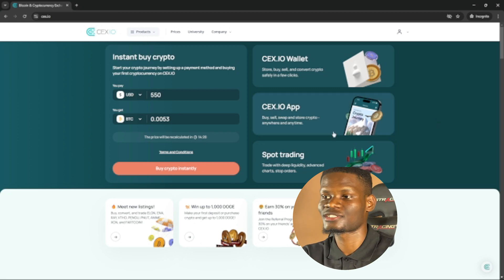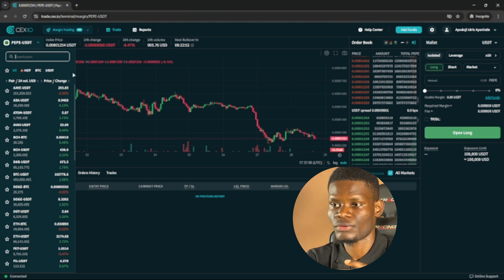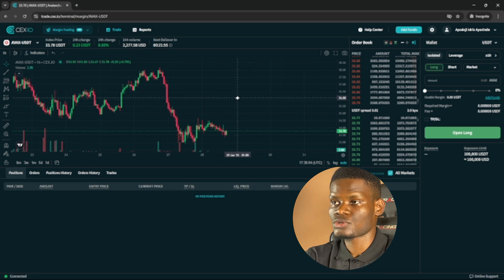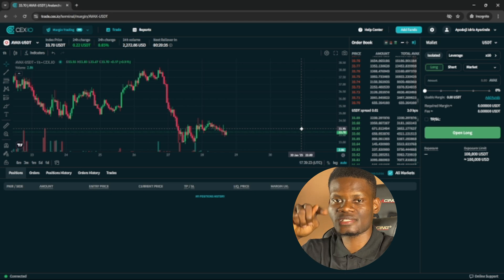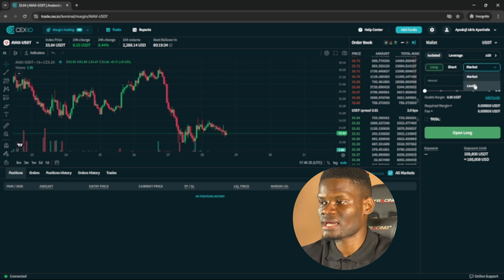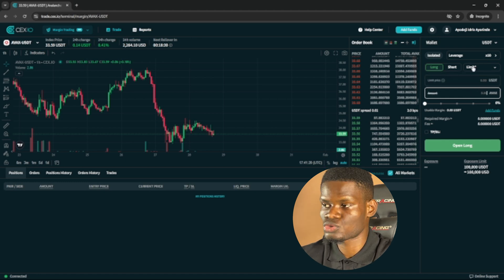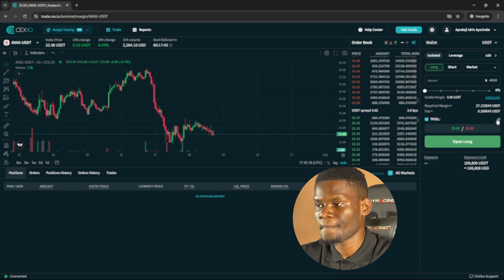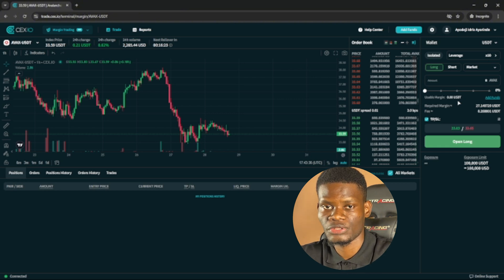CEX.IO Margin Trading Tutorial: Set Take Profit and Stop Loss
Cex.io Margin Trading tutorial for beginners - Learn how to Set Take Profit and Set Stop Loss on cex.io. Learn how to trade margin on cex.io for beginners. Margin Trading on Cex is similar to other exchange platforms but has only isolated.